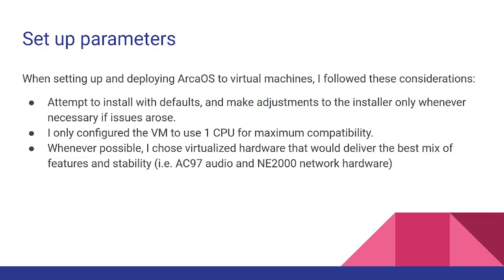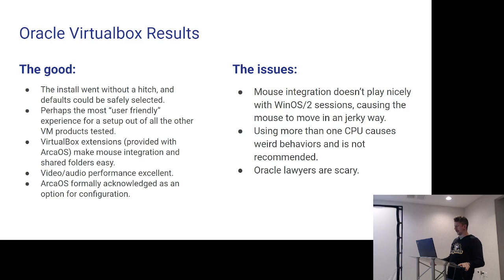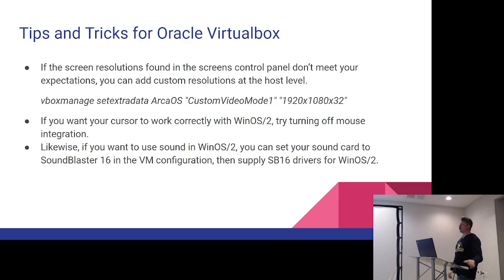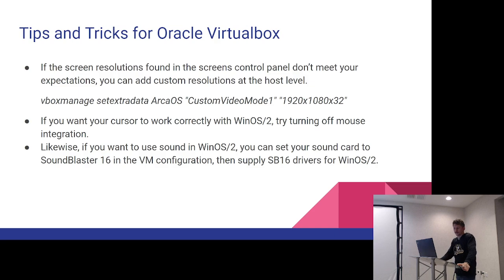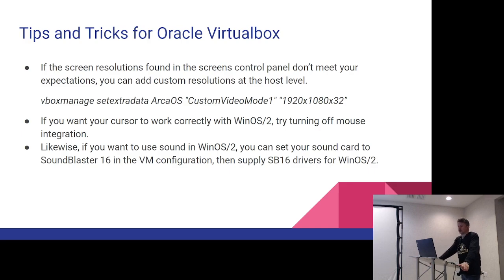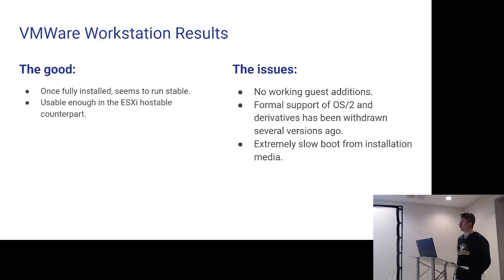Warpstock 2024 - D2S5 - ArcaOS in a VM - Matt Nawrocki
Warpstock 2024 was held on the Pittsburgh Airport Marriott, located at 777 Aten Road, Coraopolis, PA 15108.

The dates for Warpstock 2024 were Friday, September 27 through Sunday, September 29, 2024.

Warpstock is an event related to OS/2 Warp, ArcaOS and the eComStation operating systems.